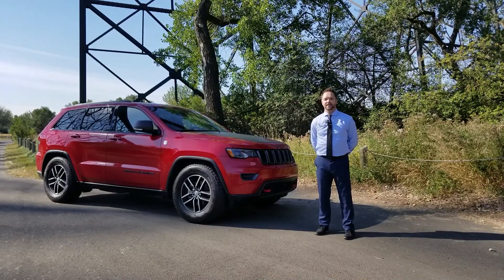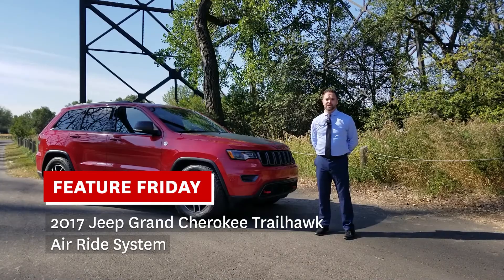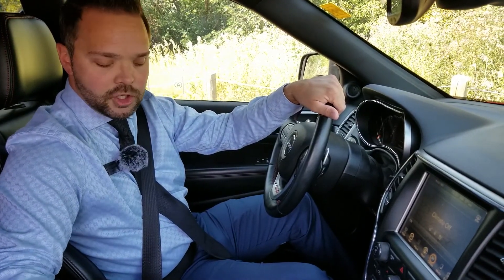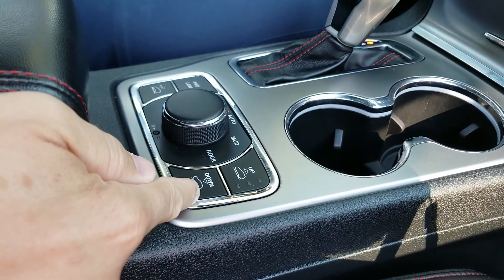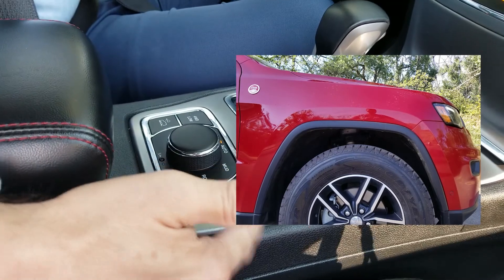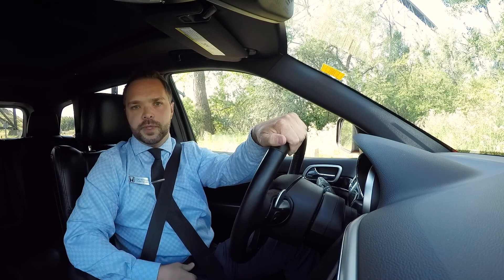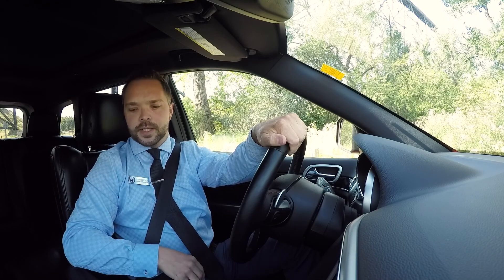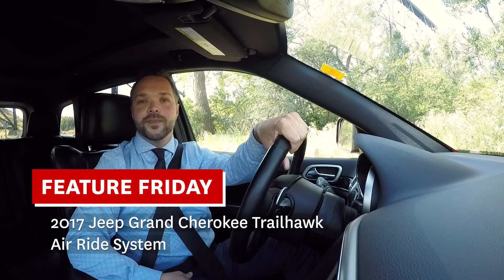2017 Jeep Grand Cherokee Trailhawk Air Ride System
This week on Feature Friday, Cory gives us the run down on the Air Ride System on our 2017 Jeep Grand Cherokee Trailhawk. Learn how to get 11" of lift with only the press of a button!

Join us every Friday as we explore the cool, unique or useful perks of our vehicles.